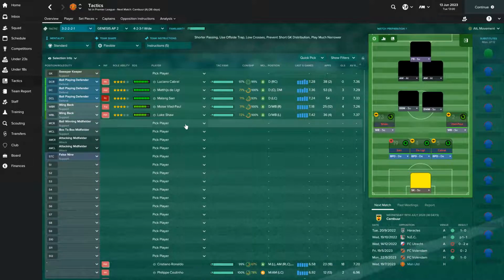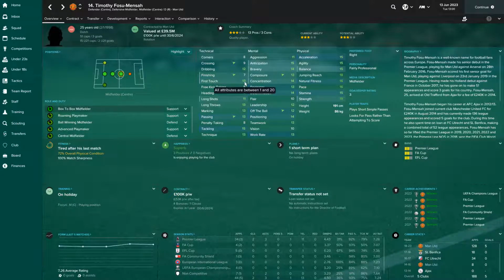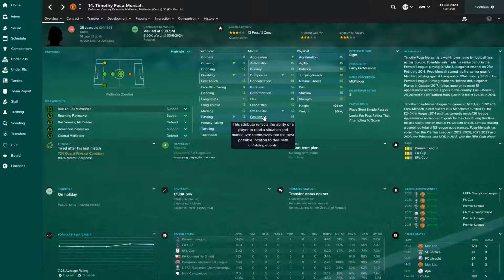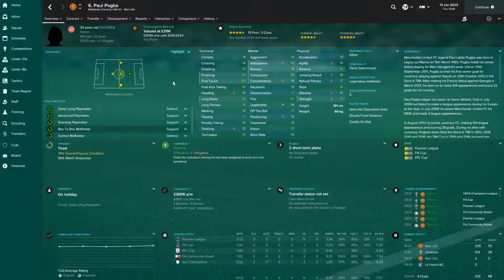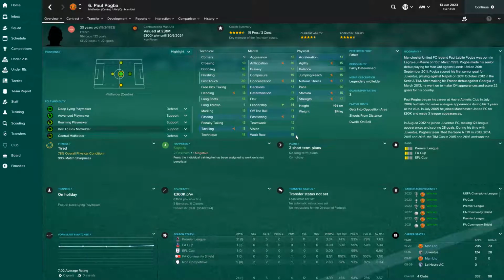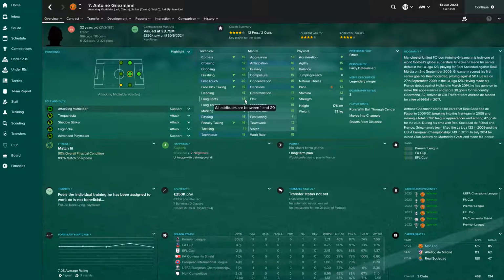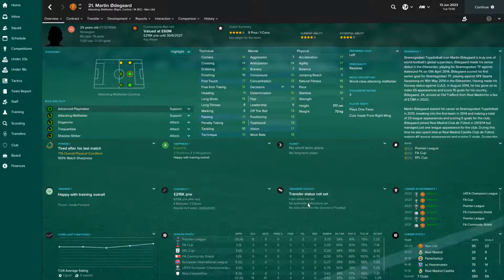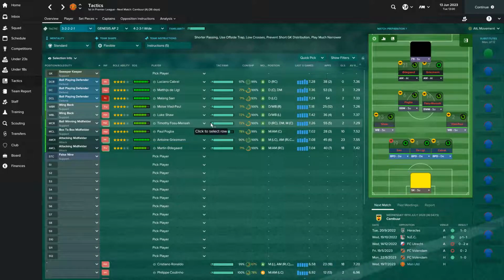Tutorial - How To Play Football Manager - Midfield Tips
Hey guys, just a quick video giving my thoughts on the philosophy of midfield play in Football manager.  In this video I walk through the types of stats I look for when picking midfielders as well as how I like to use midfielders in the overall system